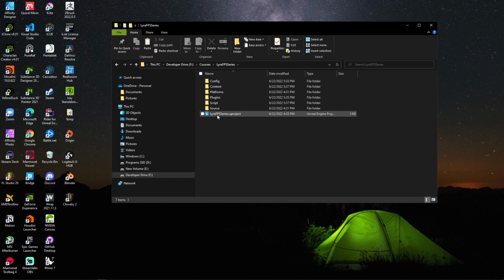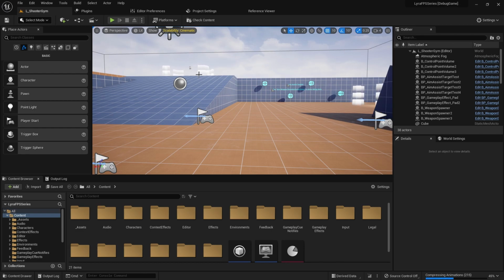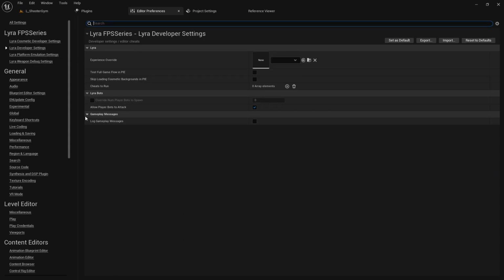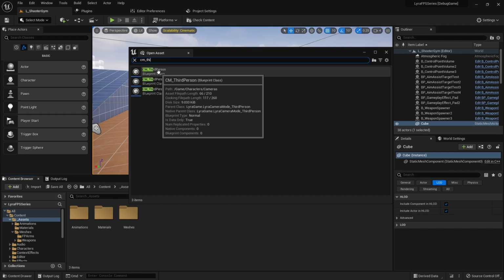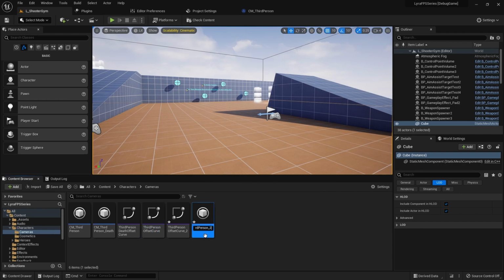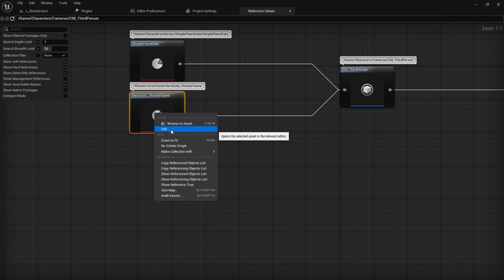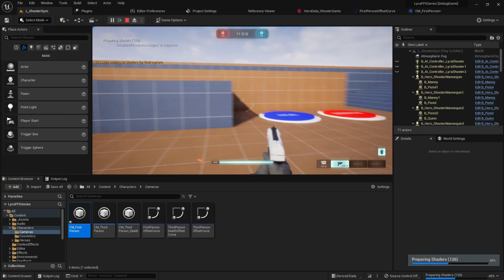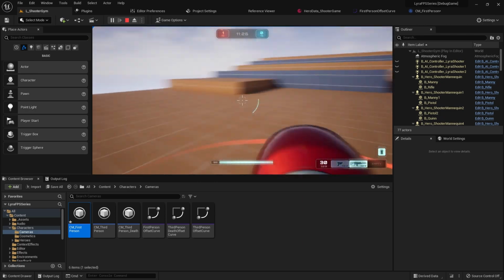Lyra FPS Series - Project Setup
In this video we will jump right in and start discussing some of the different classes and objects in Lyra. We will build the starter project and set up the proper camera settings for first person perspective.